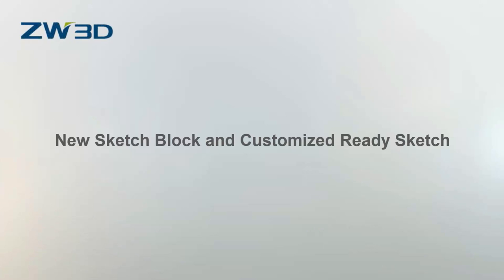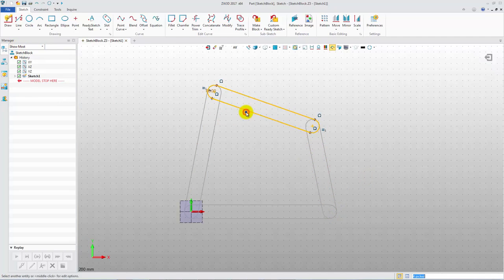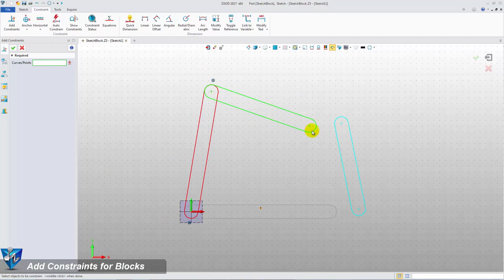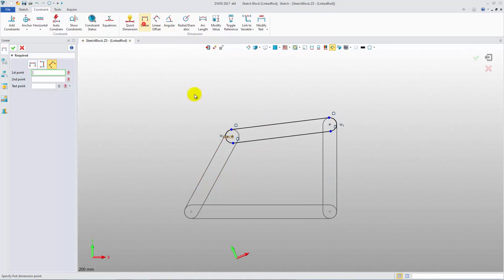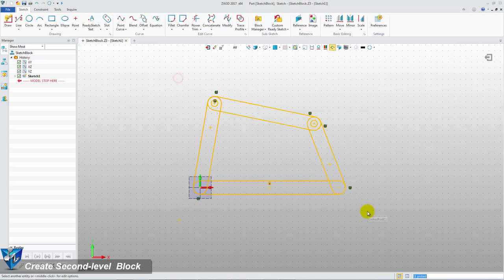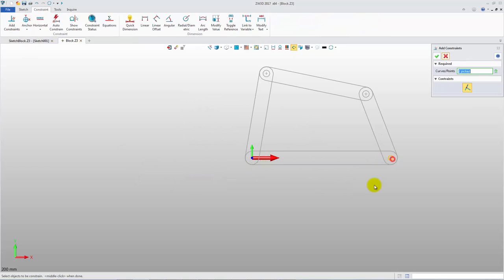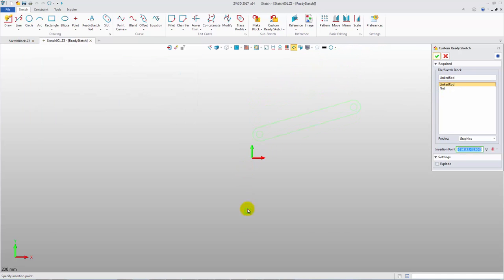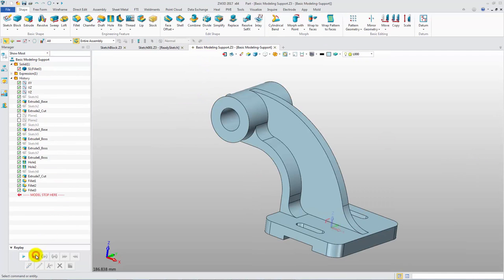Software ZW3D cu aplicabilitate CAD/CAM